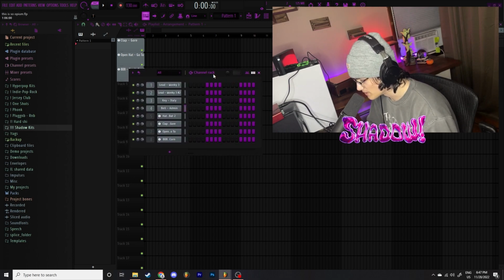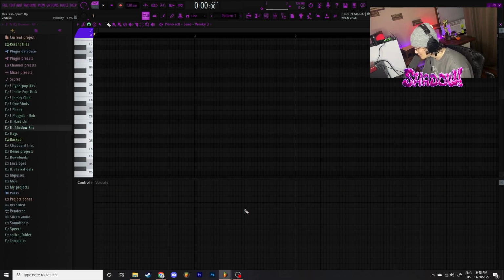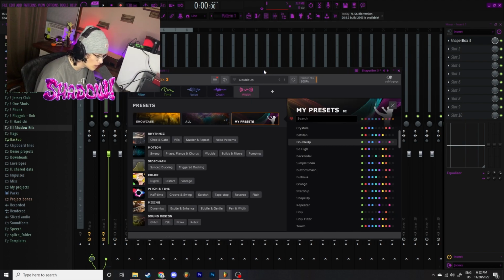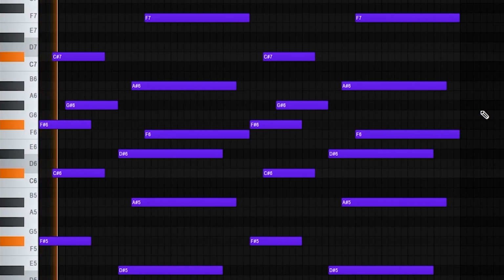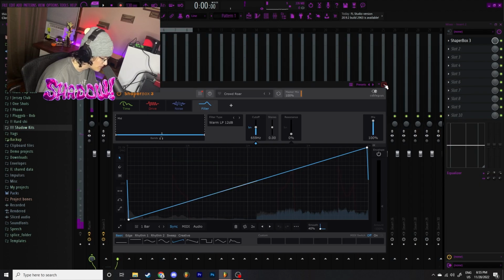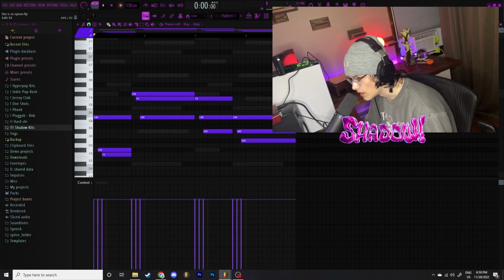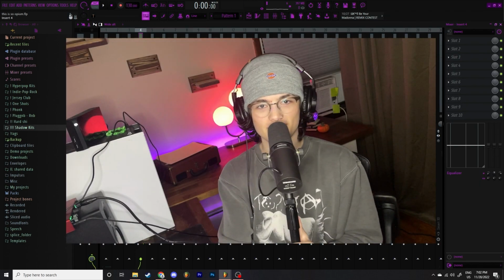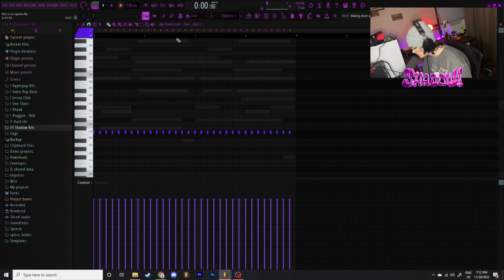HOW TO MAKE ETHEREAL BEATS FOR DESTROY LONELY (FL studio!)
Shoutout to everyone still showing love on my trap videos 🙏 If you weren't aware, I decided to move in a new direction of alternative rock production.  I decided I would still keep all my packs up for everyone who is still interested tho 👀 You can get every single pack I've ever dropped (35+ kits) in one crazy bundle for the price of one, enjoy!